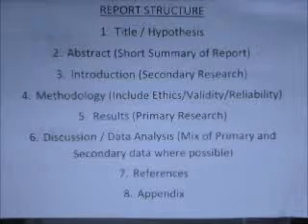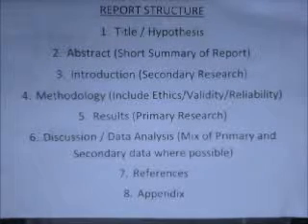Research Project Guidance For My Students